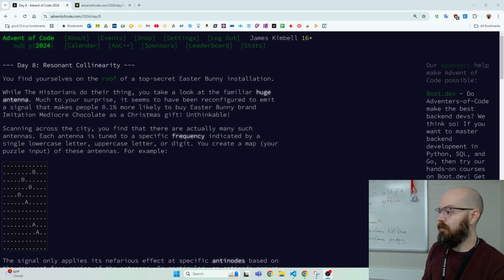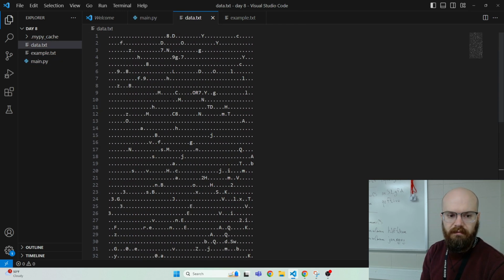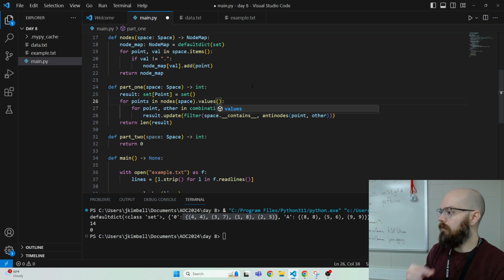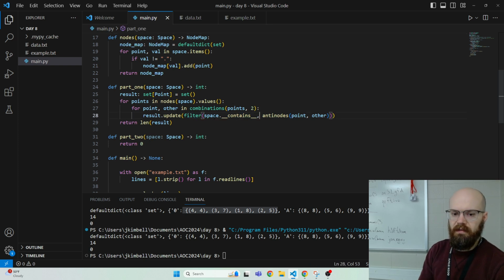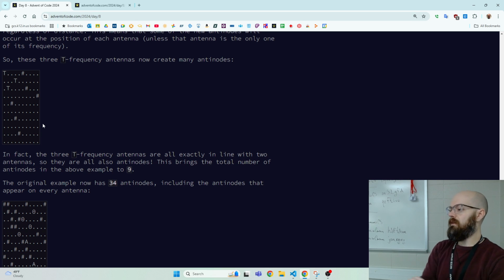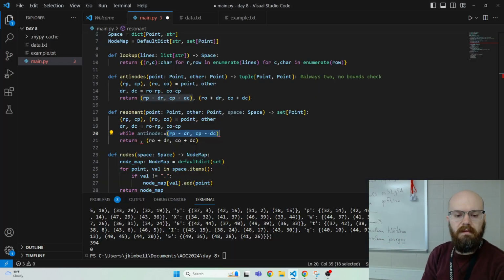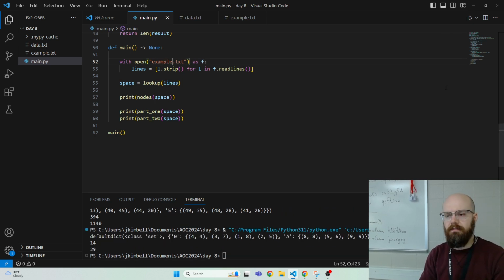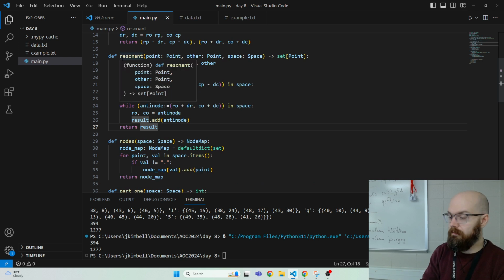Advent of Code 2024 - Day 8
suspiciously easy...